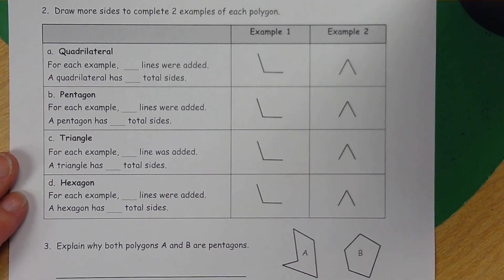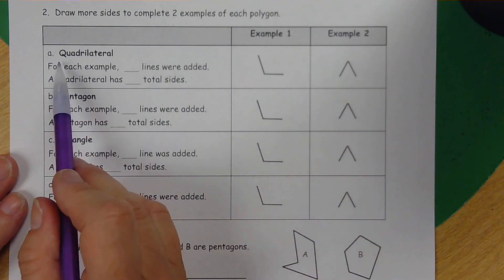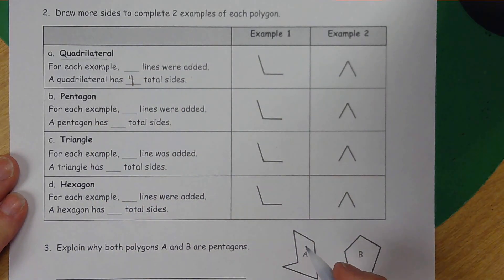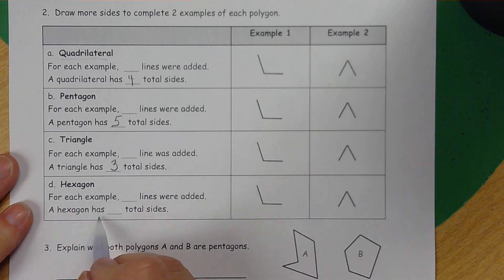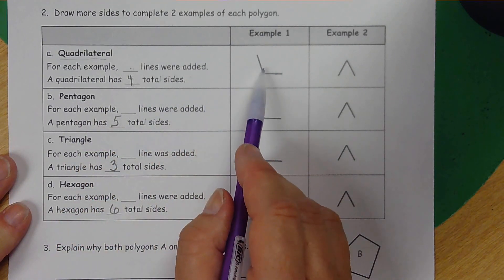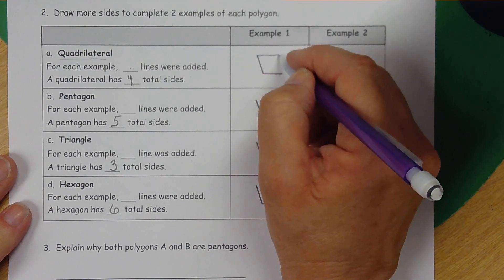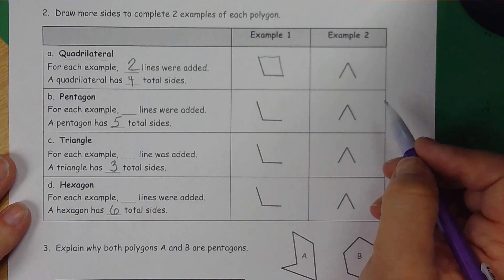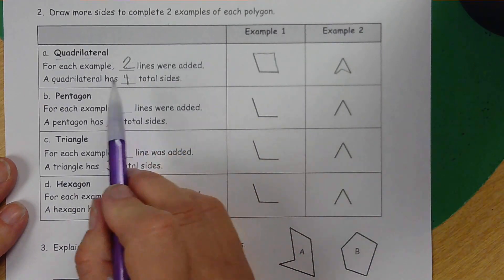Math Module 8, lesson 2 homework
Guided practice video for Eureka math Succeed book, pages 205--206 on polygons